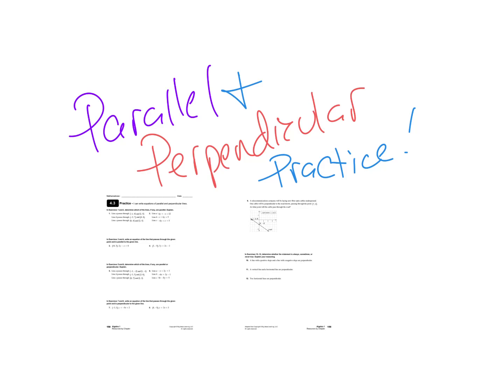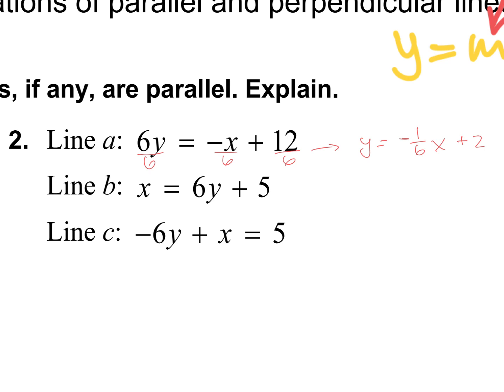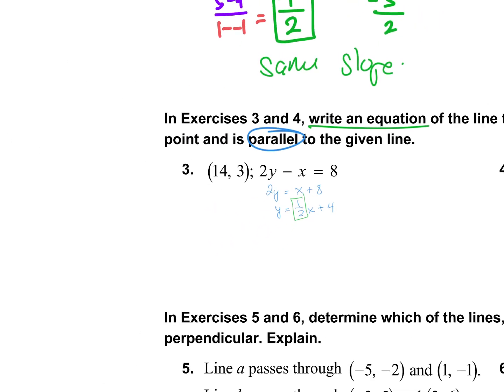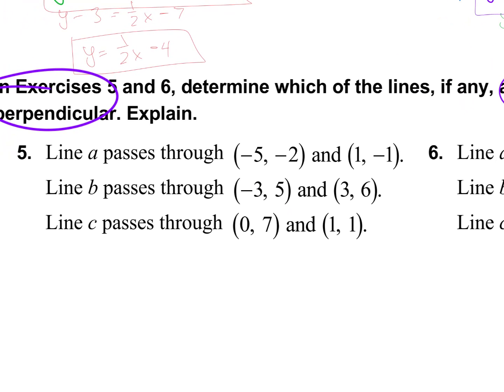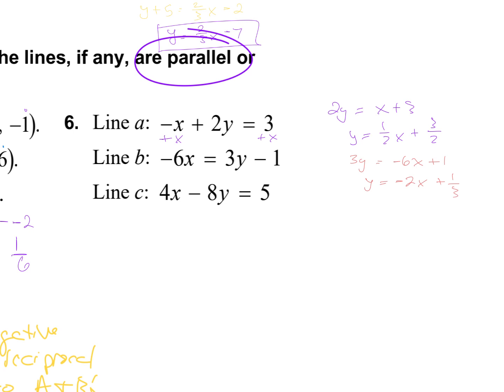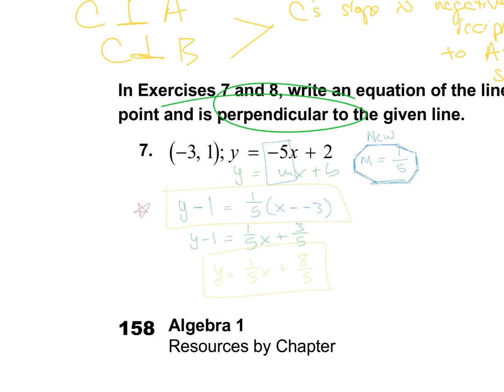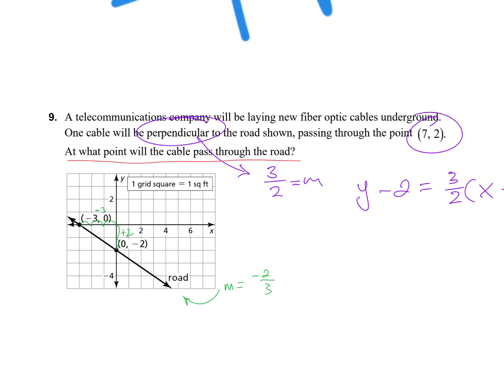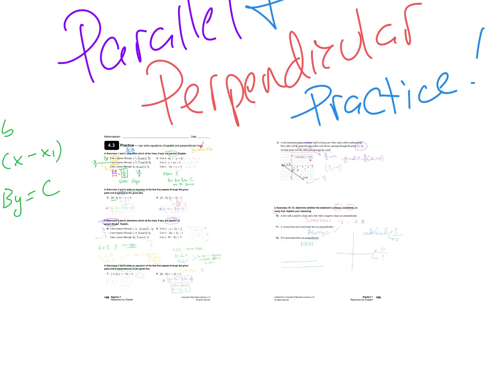Algebra - Parallel & Perpendicular Lines Worksheet Answers